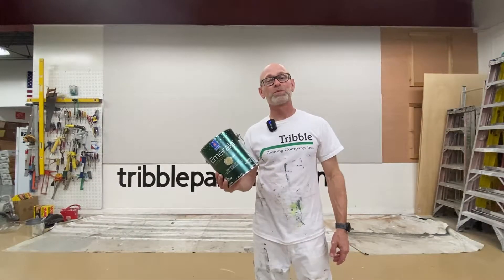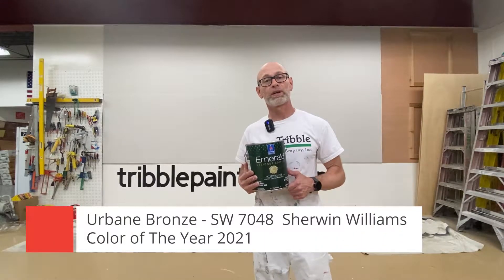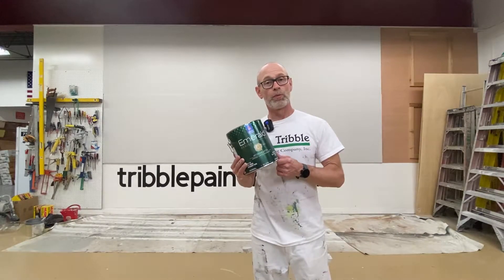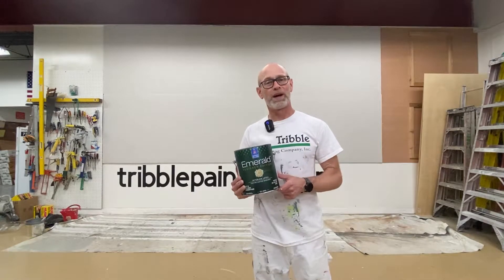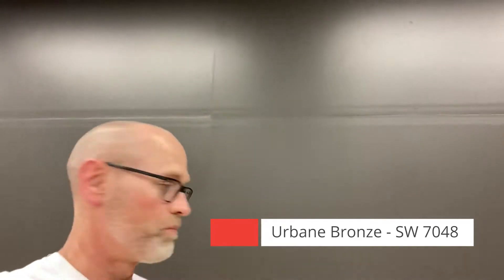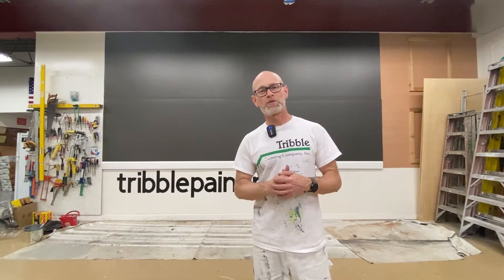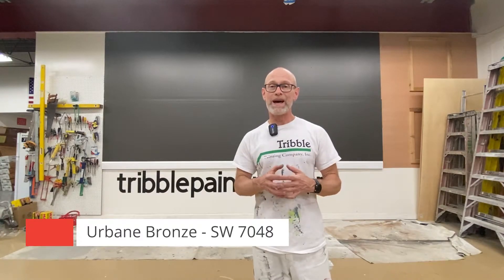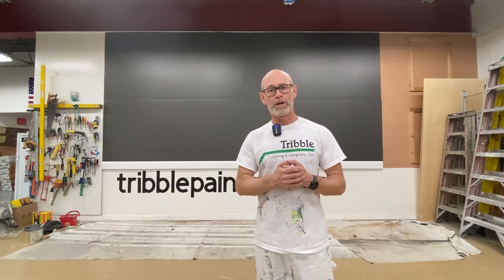Urbane Bronze | 2021 Color Of The Year by Sherwin Williams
In this video we feature our second ever Sherwin Williams color. Urbane Bronze is the 2021 Sherwin Williams color of the year. The trend for biophilia continues to shape our spaces, proving that nature is never far away. Urbane Bronze might be a color rooted in nature, but it also has a unique ability to ground a room through organic appeal. Whether it's accentuating window trims or accent walls, this warm hue draws from nature for a feeling of relaxation and serenity. It also works well with other biophilic elements including, light-filled spaces and foliage.

Watch Sherwin Williams' 2021 Color of the Year unveiling video and learn more about this tranquil hue

Sherwin William's Emerald line of paint is designed with advanced stain blocking, and combines and paint/primer in one. Also featuring anti-microbial agents, this line of paint is also ready to help inhibit the growth and mildew on the surface of the paint film and transforms walls with a beautiful finish that speaks for itself. Enjoy stunning color for years to come.